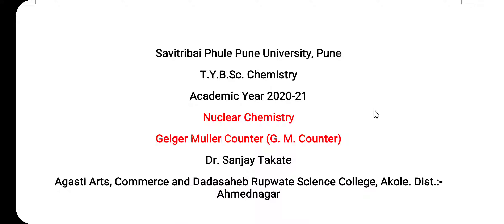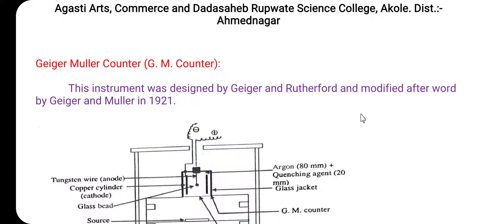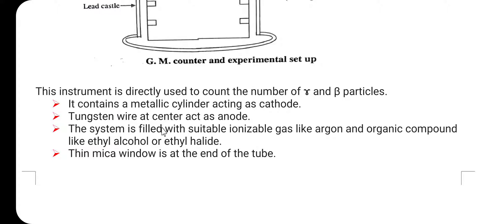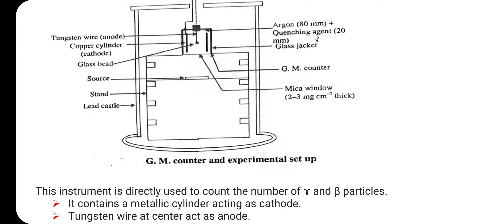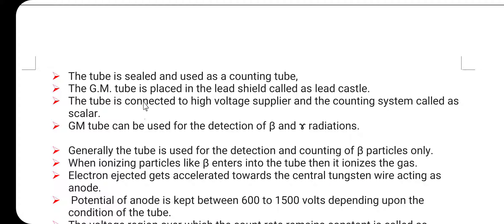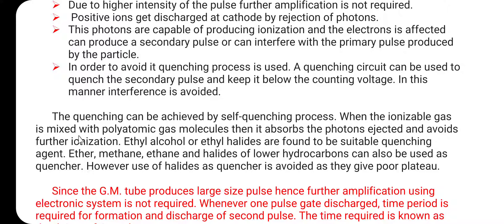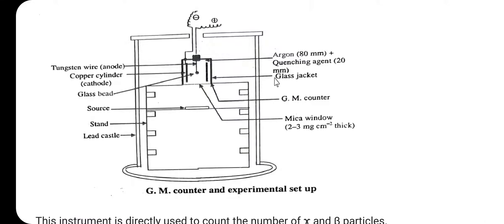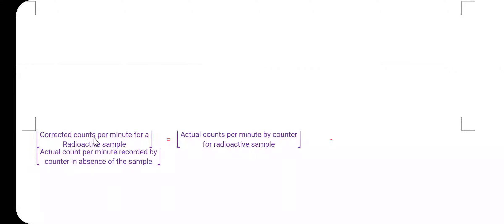Nuclear Chemistry- Geiger Muller Counter ( G. M. Cunter )